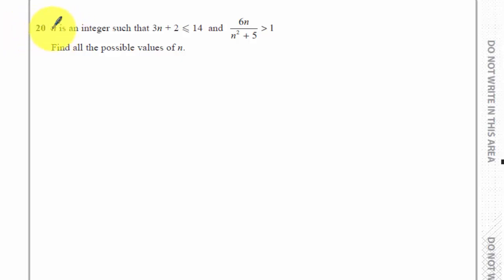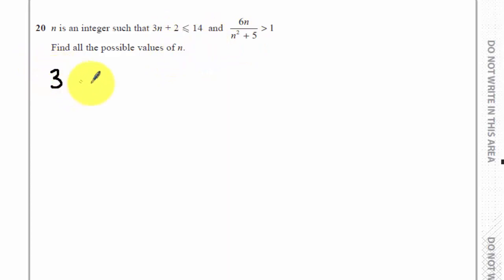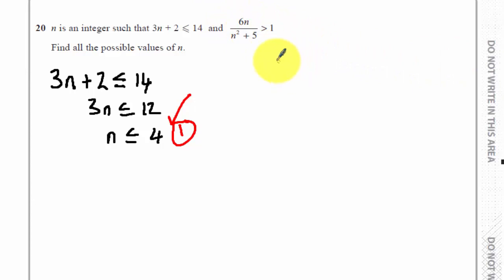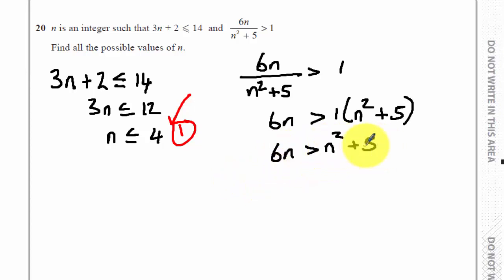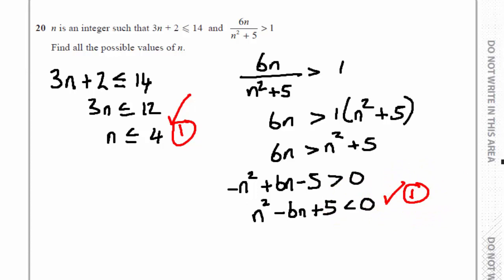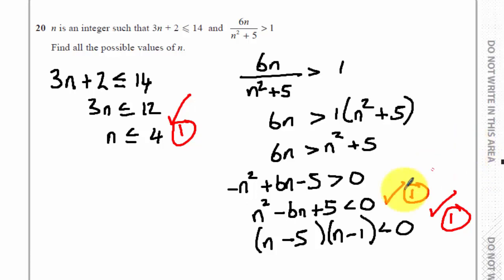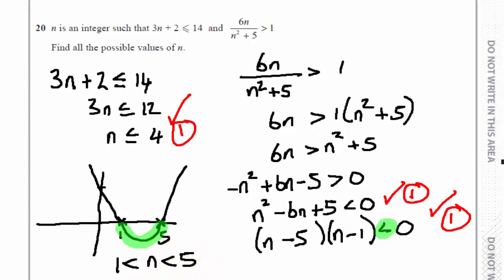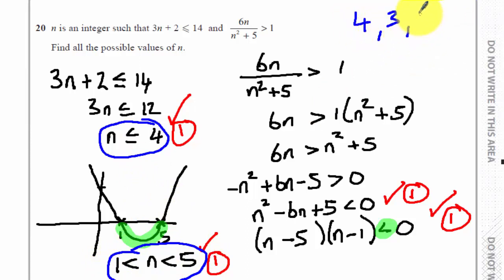Edexcel June 2018 - Paper 1 - Higher Q20 - GCSE Maths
Inequalities
Linear and Quadratic